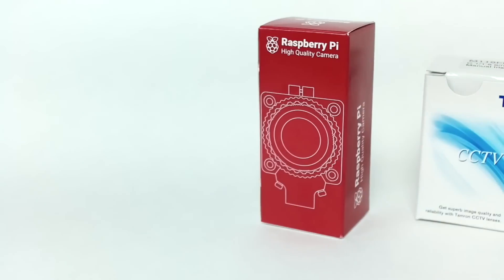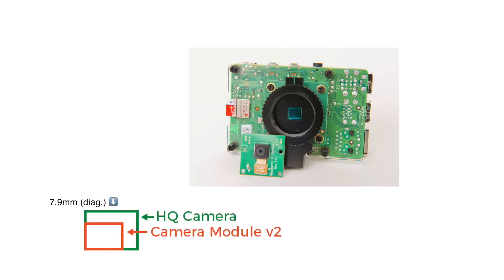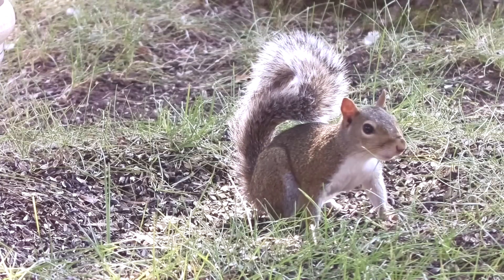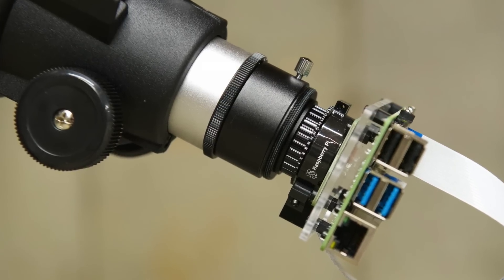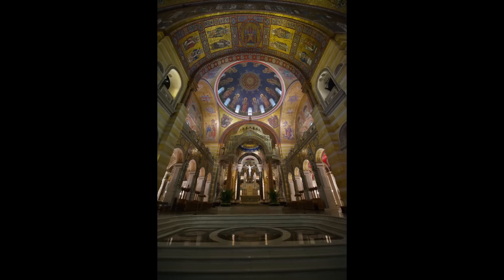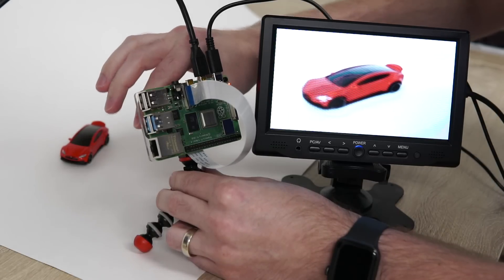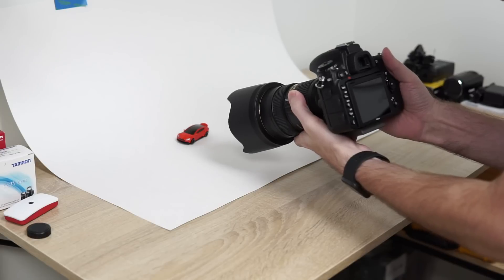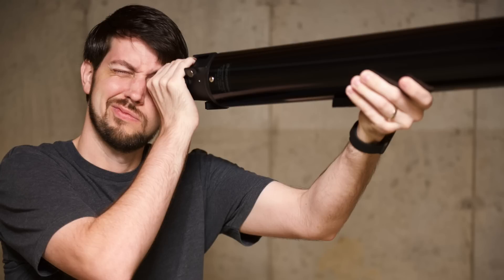Raspberry Pi HQ Camera Ep 1 - Intro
What's so exciting about the High Quality camera for the Raspberry Pi? I'll start exploring what makes it different than the older Camera Module v2, and why you might want to use it—or not!

Some of the adapters and devices mentioned in the video:

Fotodiox Pro Nikon F-mount adapter
Astromania T-Mount adapter for telescopes
Tamron 6mm f/1.4 CCTV lens (mine is 8mm, but it's discontinued)

I bought my HQ camera from Adafruit, and the mount I'm using to attach it to my Raspberry Pi 4 is from The Pi Hut